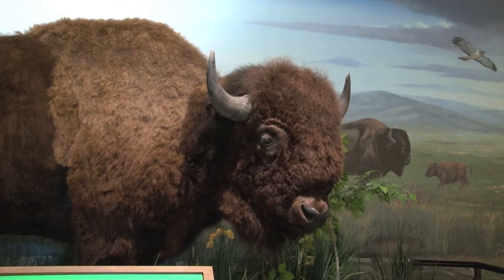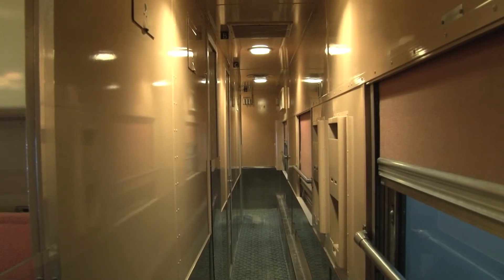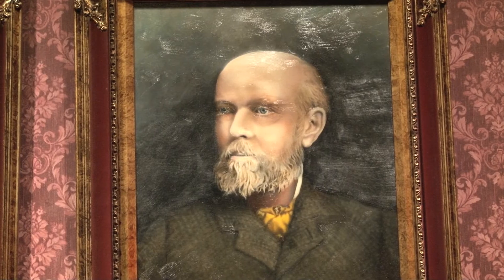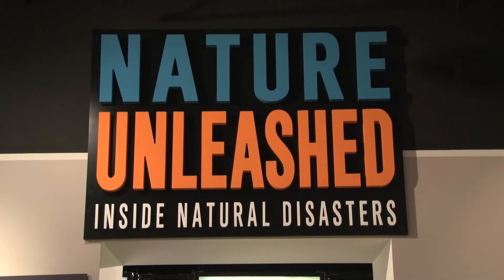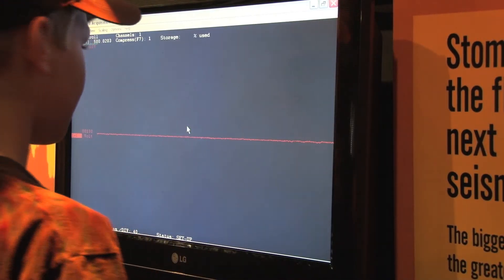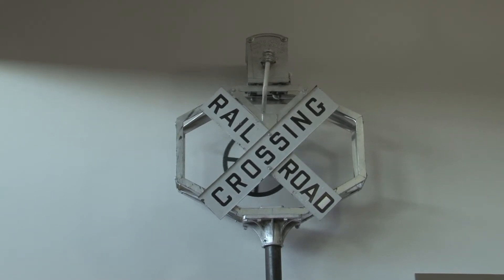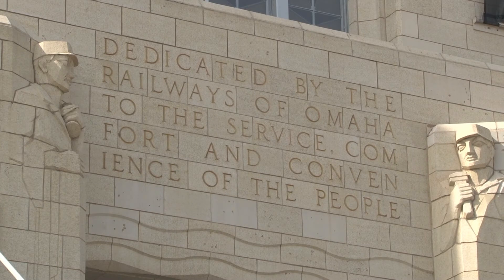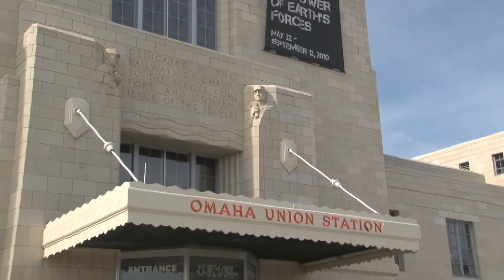The Durham Western Heritage Museum - Railroad Days 2010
We take a look back at Railroad Days 2010 at the Durham Western Heritage Museum.
Produced by James Lathrop